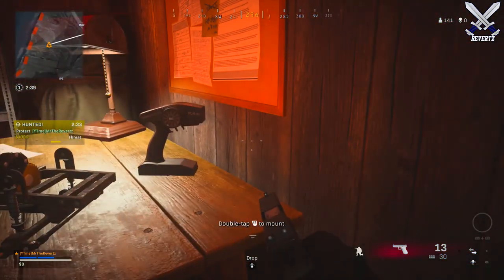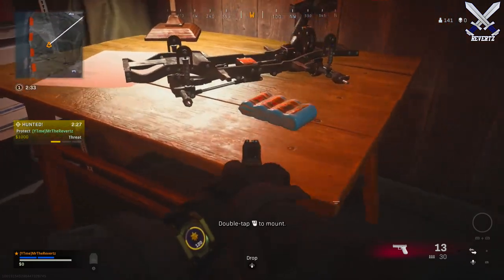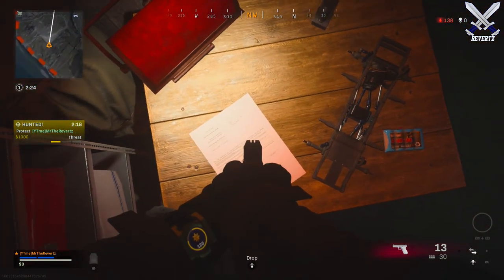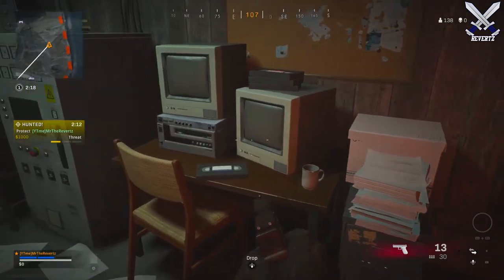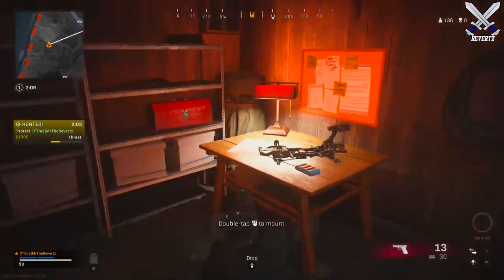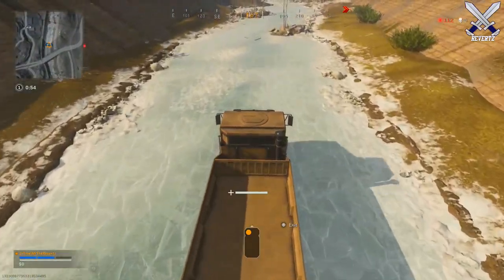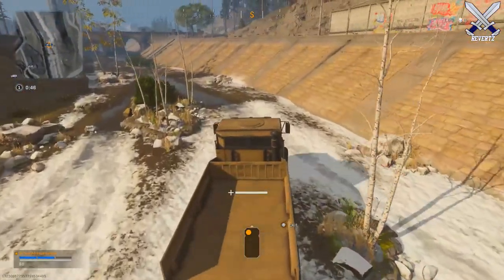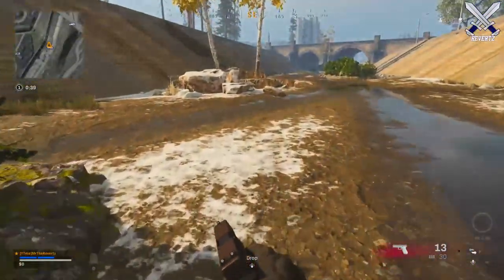Call Of Duty: WARZONE - RC-XD Easter EGG FOUND! (Black Ops Killstreak + More Easter Eggs)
The warzone developers are leaving more little clues and easter eggs around the map that are leading up to a potential major in game easter egg. In warzone a RCXD shell can be found near prison inside of a house. Let me know if you find any more easter eggs in the comments plus your thoughts.

●Call Of Duty: Black Ops COLD WAR CONFIRMED By EuroGamer! (Warzone Easter Eggs For COD 2020?)

to be kept up to date with the latest call of duty Modern Warfare news rumors and information along with warzone tips and tricks, news, and more!